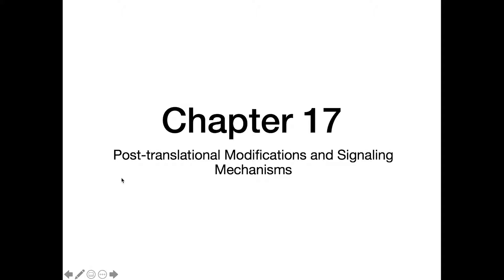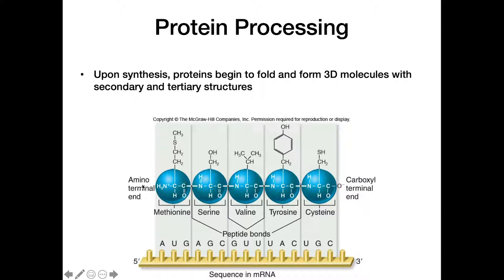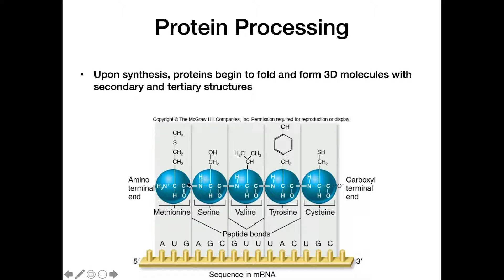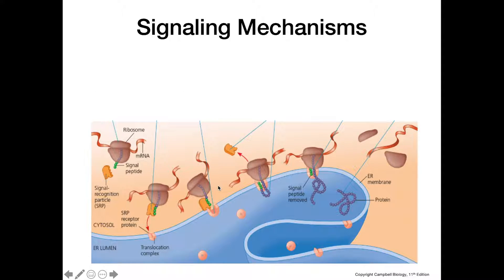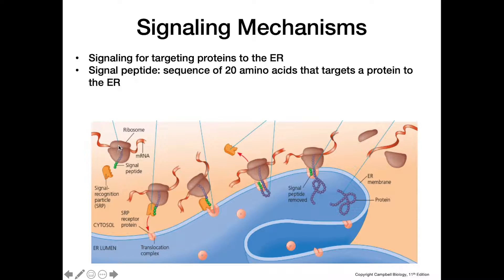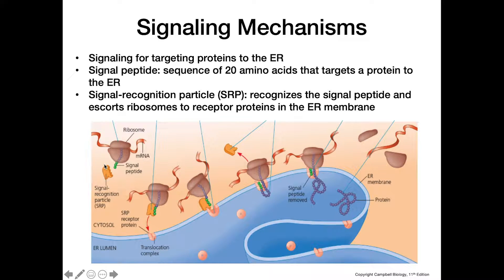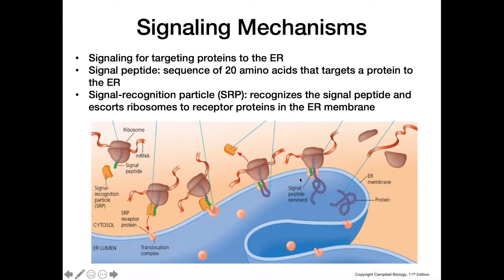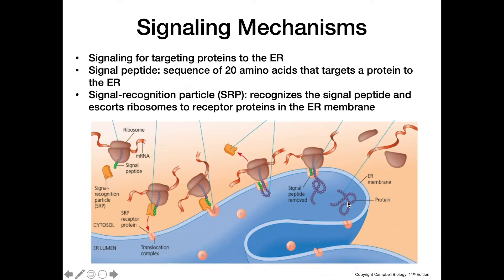Post-translational Modifications and Signaling Mechanisms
This video describes post-translational modifications such as the addition of amino and carboxyl terminals in protein processing, and explains the importance of proteins in cell signaling mechanisms.